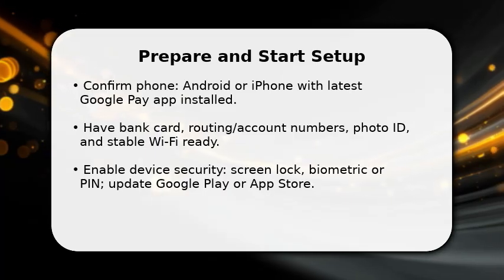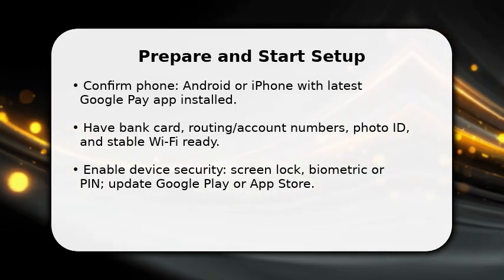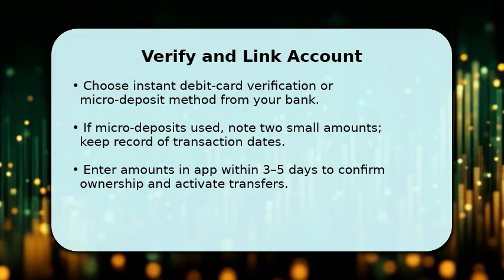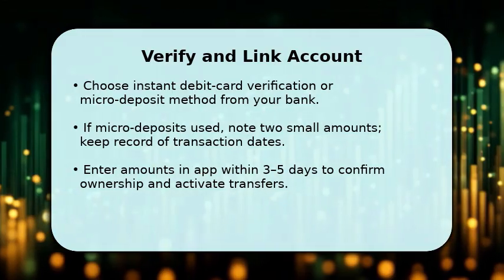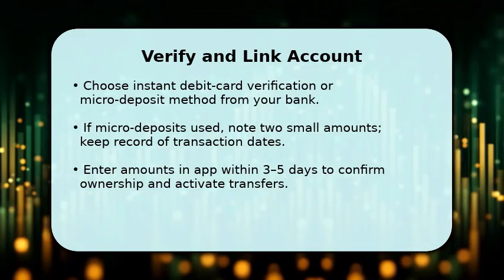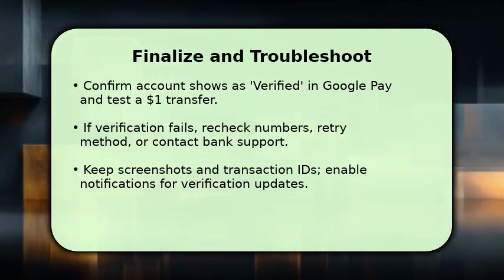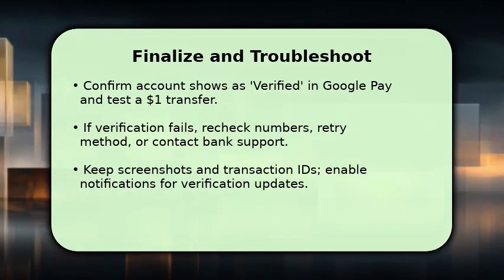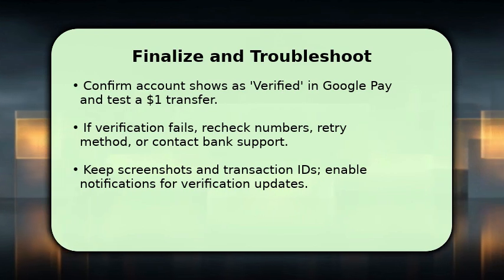How Activate Google Pay Bank Account - Step by Step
Discover the simple steps to activate your Google Pay linked bank account. This video guide takes you through each stage, ensuring a hassle-free setup process for online transactions and mobile payments.

activate google pay, linked bank account with google pay, setup google pay, online transaction via google pay, mobile payment activation guide, google play store link for activating Google Pay